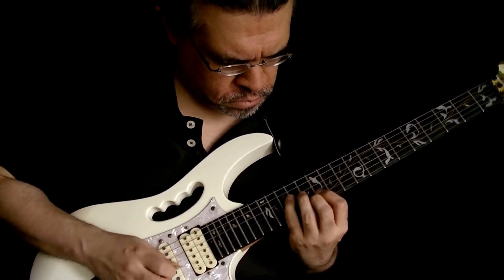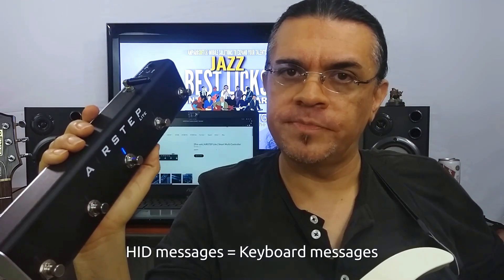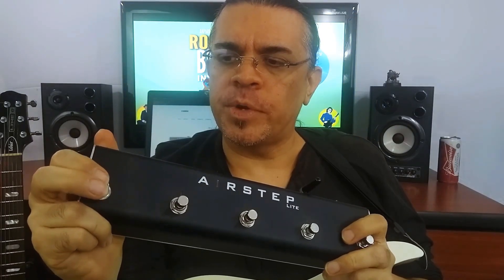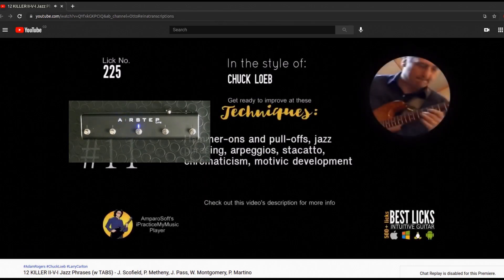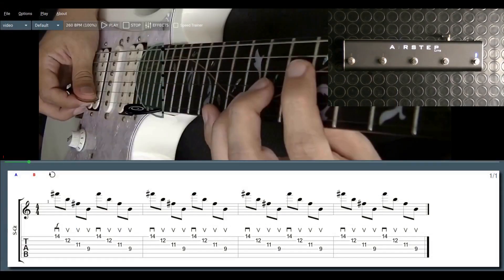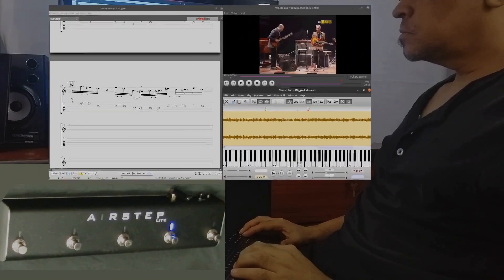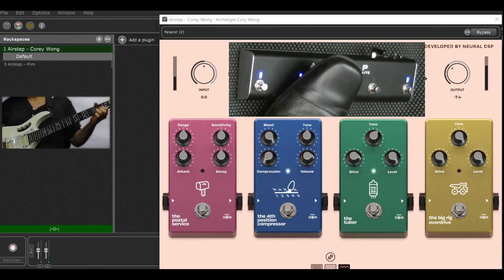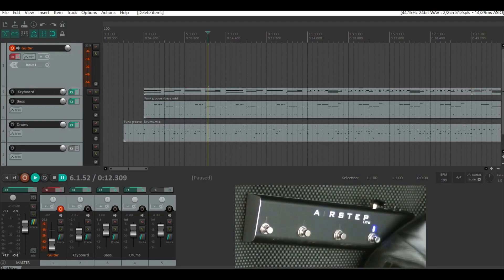Airstep lite: Wireless controller that will become ADDICTIVE! (Jam, review & applications)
500+ "Best Licks - Intuitive Guitar" Full Series for Windows, macOS and Linux (hundreds of asong files, free new updates):

NEW WebApp!